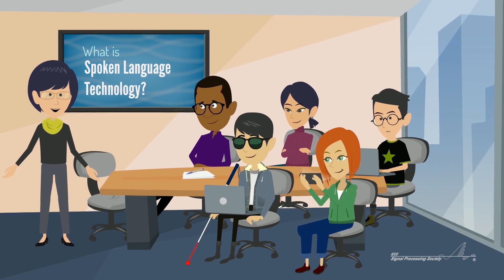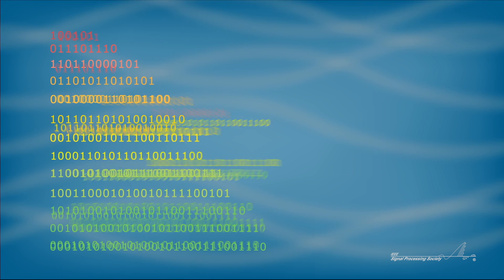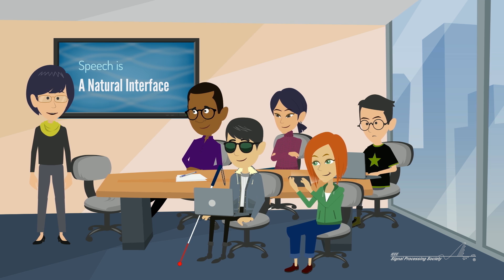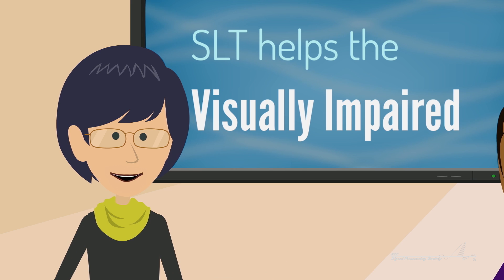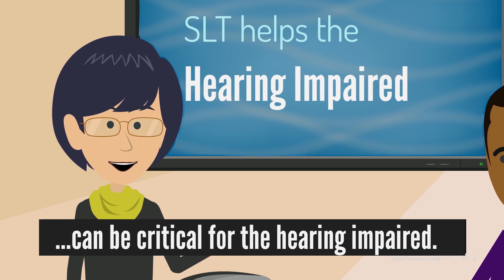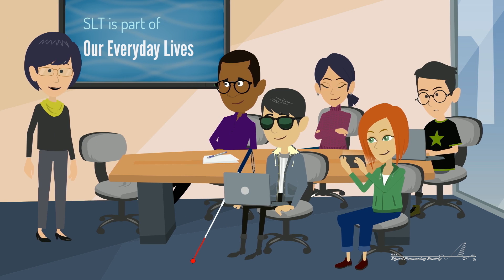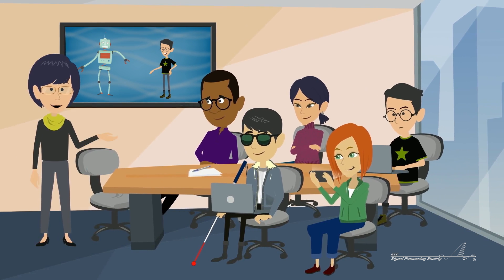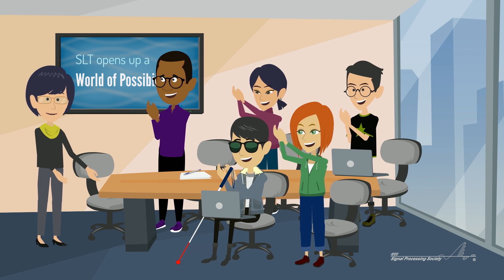The Benefits of Spoken Language Technology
Here’s how computers interpret our audio to generate text and understand commands using spoken language technology.

Computers and smartphones use microphones to record our speech and then convert the audio into an electrical signal. This signal is then processed using advanced signal processing technologies to isolate words. We need computers to understand our speech because spoken language technology is crucial to assisting people with visual or hearing impairments, controlling mobile devices, and much more.